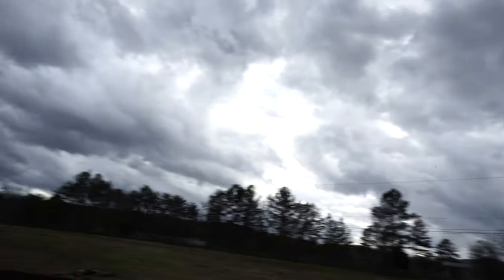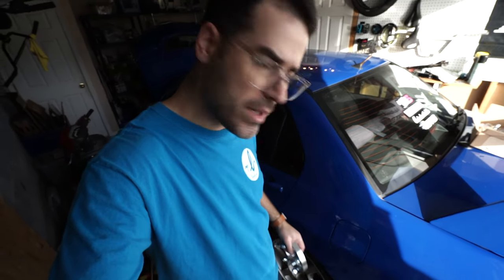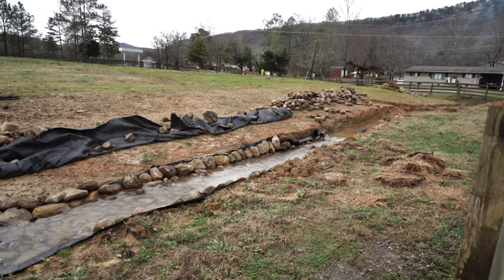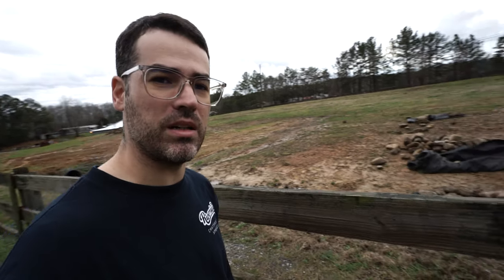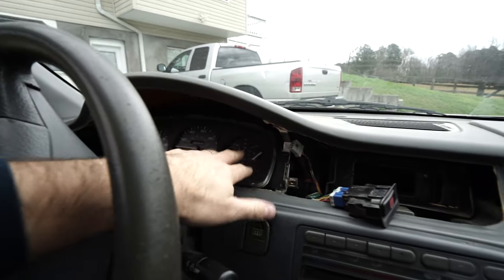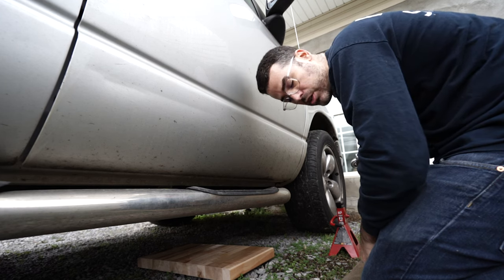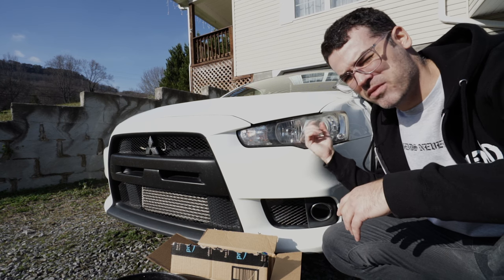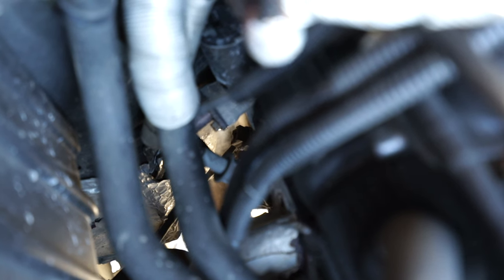Fixing EVERY CAR WE OWN! Sort of.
I fix or modify every car we own! Sort of... Try to at least lol!

0:00 Intro
1:20 Evo 8
5:02 Honda Scooter
7:49 Honda Civic
11:50 Dodge Ram - we technically don't own this lol
14:14 Evo X
16:35 JK Jeep Wrangler

-MERCH-

Instagram.com/laundryinkclothingco

-MUSIC STUFF-

What’s up guys! I’m Wasley Schultz. Uploads consist of vlogs, cars, tech stuff, lifestyle, travel, and more importantly BMX! Thanks! :)